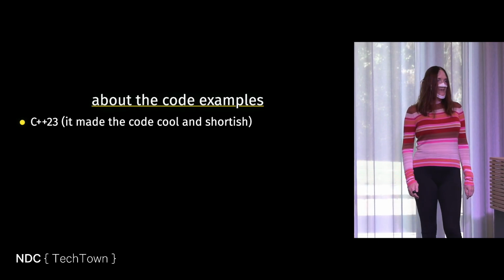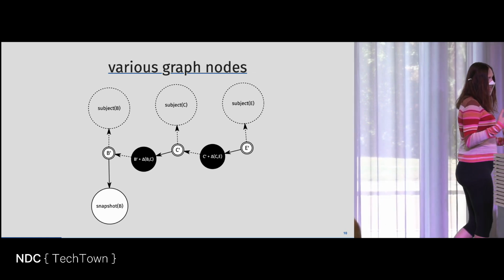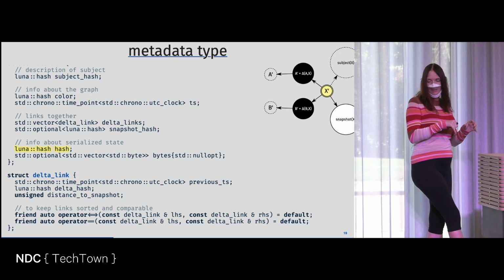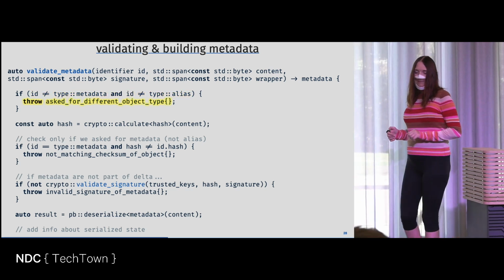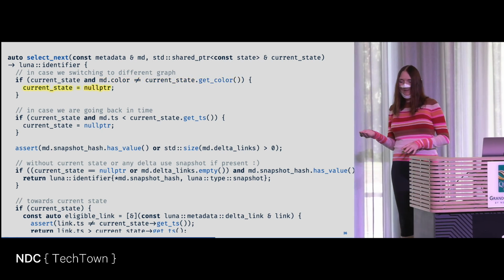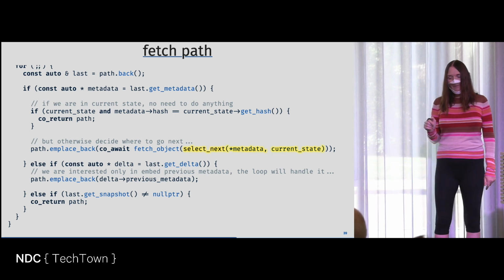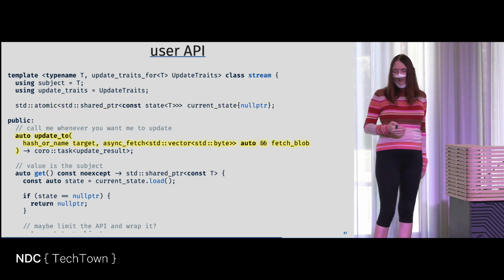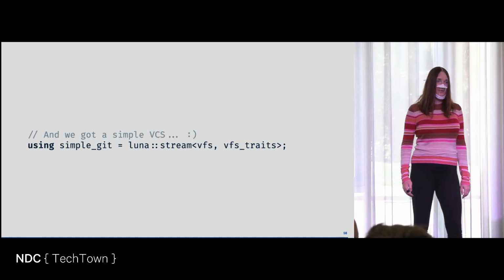Lightning Updates - Hana Dusíková - NDC TechTown 2022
I'm going to talk about what it means to update data in your application, and about how we can use modern C++ facilities to make this task very simple.

I will build vocabular types describing basic components of the problem, and use the standard library to build a generic library. The talk is a case study of how well designed generic code can be used to many purposes.